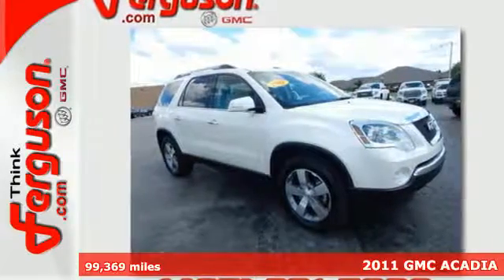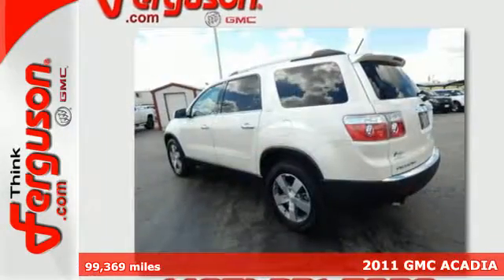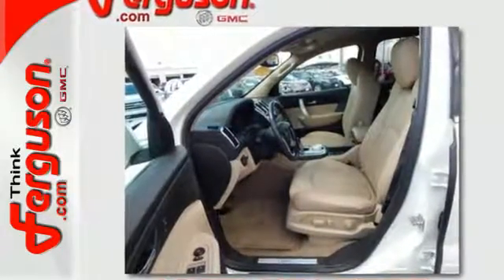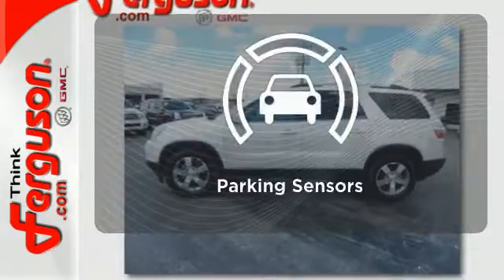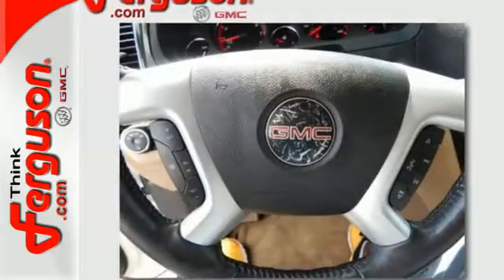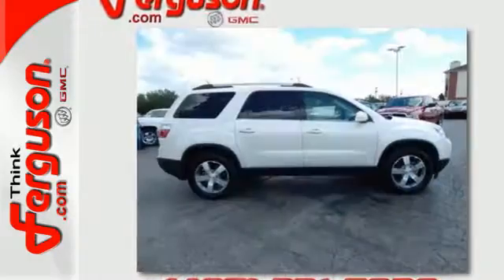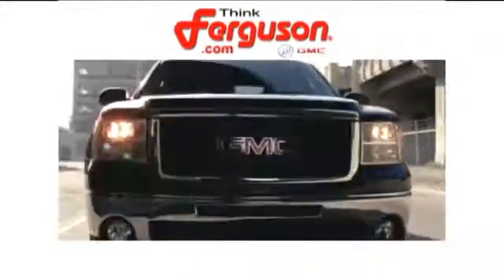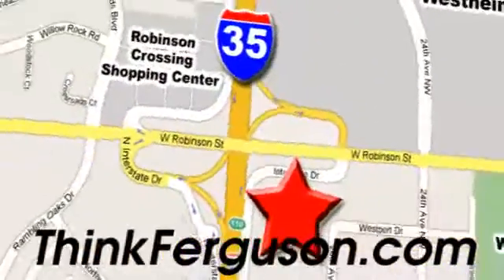Used 2011 GMC ACADIA Norman OK Oklahoma-City, OK G9140A - SOLD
Year: 2011
Make: GMC
Model: ACADIA
Trim: SLT-1
Engine: 3.6 Liter 6 Cylinder
Transmission: Automatic
Color: White
Interior: Beige
Mileage: 99369
Stock #: G9140A
VIN: 1GKKRRED2BJ331498

Address:
1015 North Interstate Drive